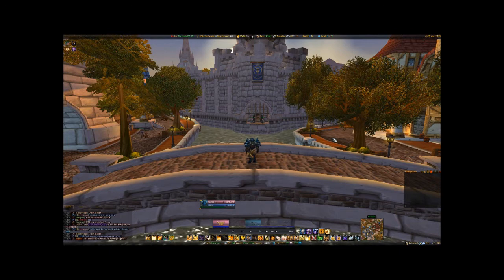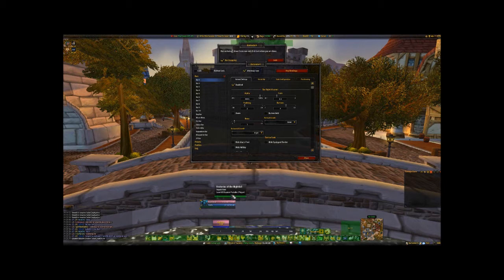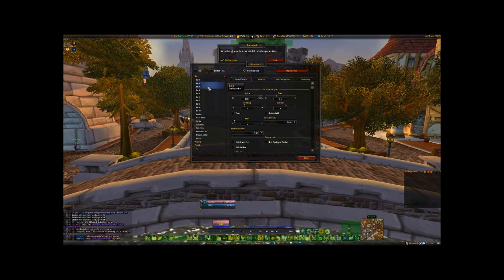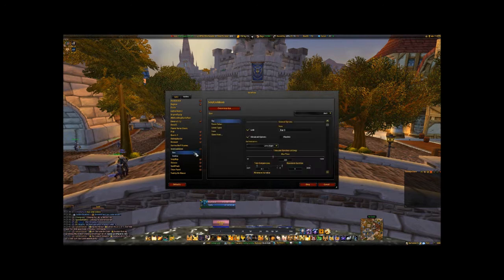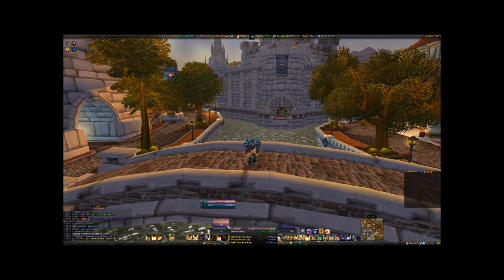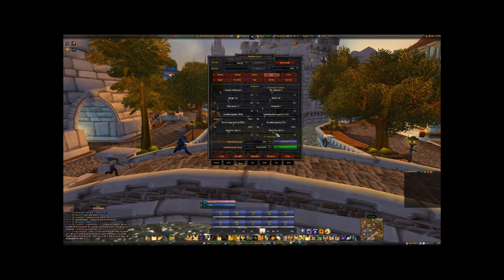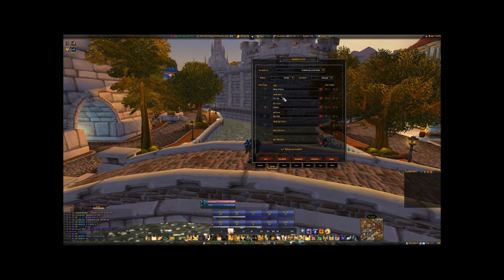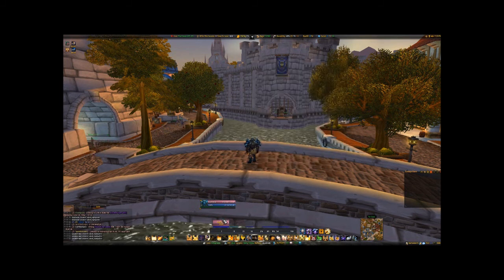WoW Custom UI Setup Tutorial Part 1/3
In this three part tutorial I aim to show you a few really good basic addons that can change your entire game play and hopefully also you skill level in World of Warcraft.

There are loads of other addons that will do similar things, especially when it comes to raid frames and Unit frames, but in this tutorial I have chosen Shadowed Unit Frames and HealBot due to their ease of use.